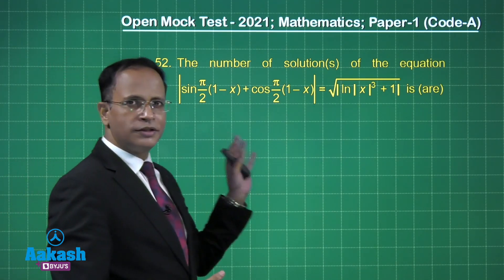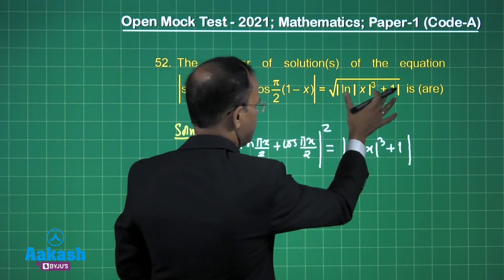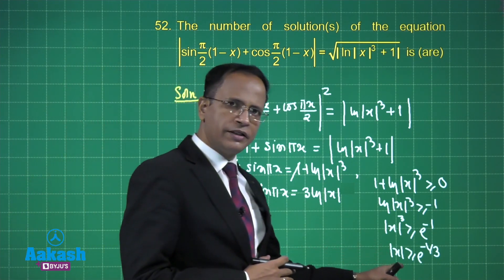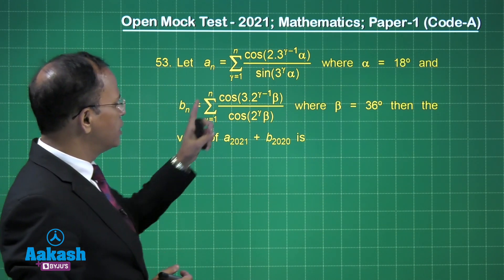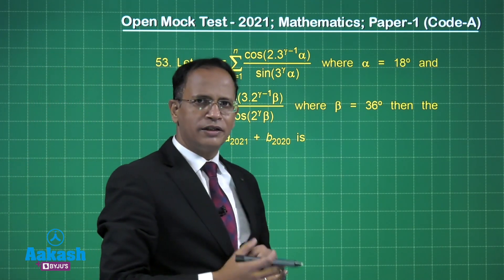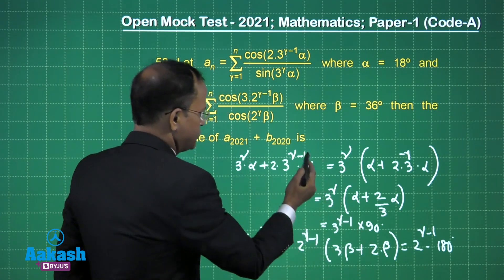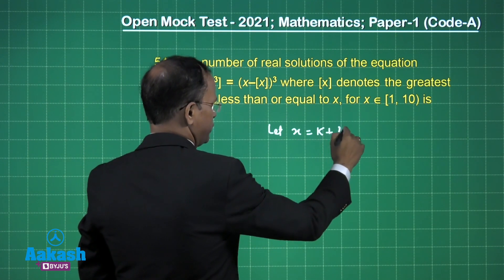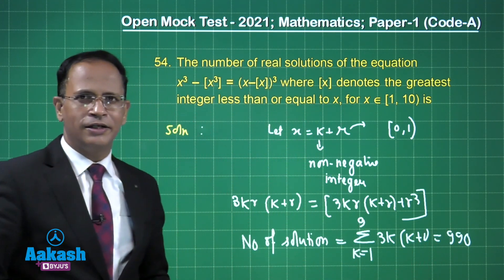JEE Advanced Mock Test Paper 1 Code A2021 Mathematics Q 52 to 54